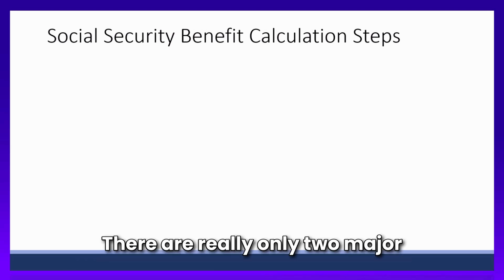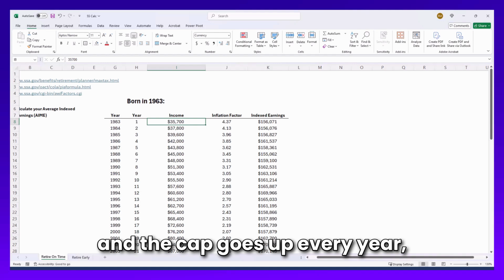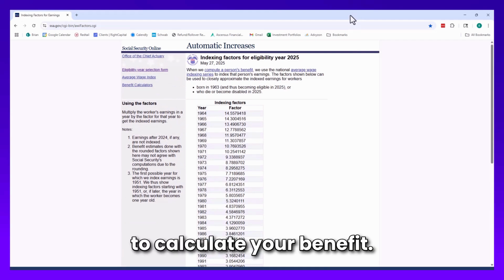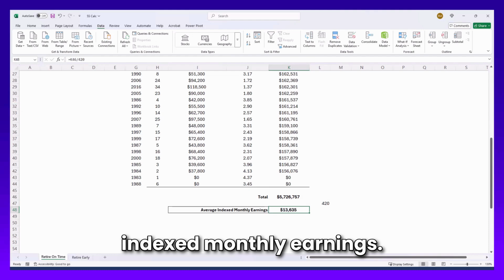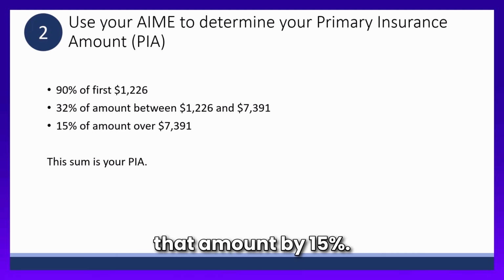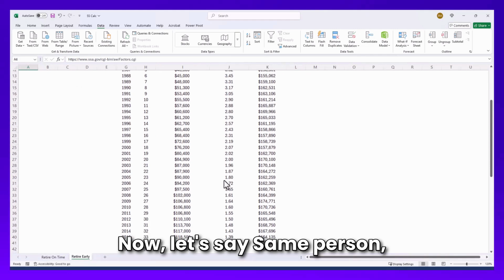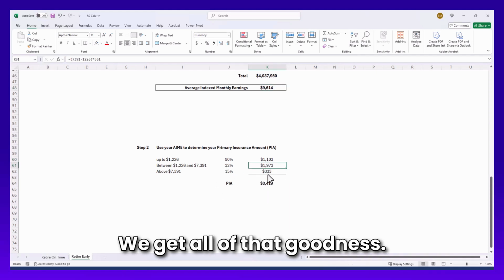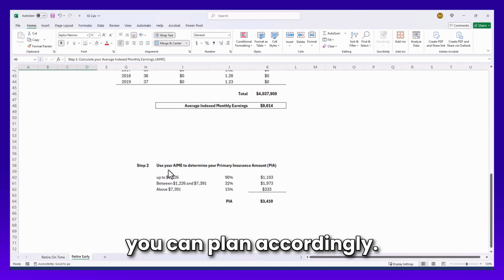Maximize Your Social Security: How Work History Impacts Your Benefits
You only get once chance at a successful retirement. Choose wisely.

This video reveals how your work history directly impacts your payments.  We simplify the two-step calculation process:

Step 1: Calculate your Average Indexed Monthly Earnings (AIM). This uses your highest 35 years of inflation-adjusted earnings. Learn about the earnings cap and how income is indexed.

Step 2: Determine your Primary Insurance Amount (PIA). This is your full retirement age benefit. We'll explain "bend points" (e.g., 90% of the first $1,226 for 2025).

See examples showing how working years affect your monthly benefit. Make informed decisions about early retirement or working longer.

Understand your Social Security to plan effectively!

Brian McKinney, CFP, is Co-Founder of Collective Wealth Partners. He specializes in tax efficient retirement planning for individuals and families across the country.